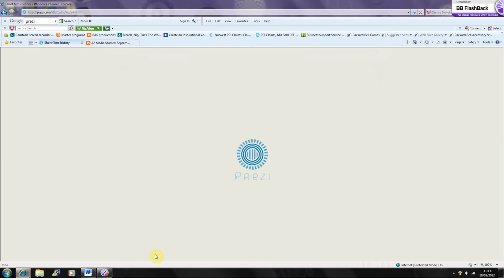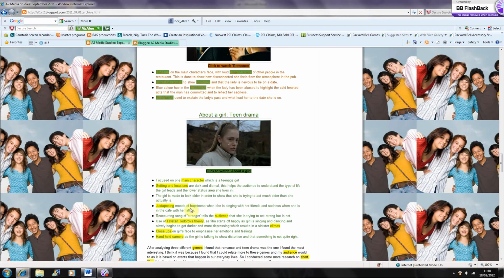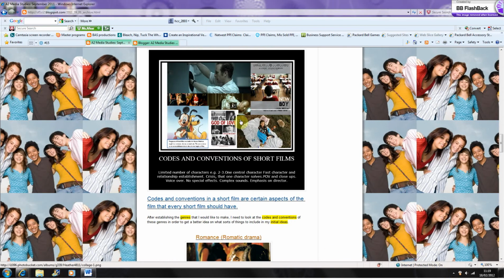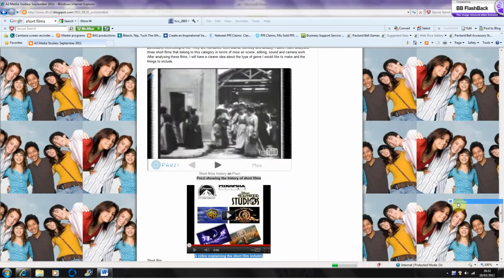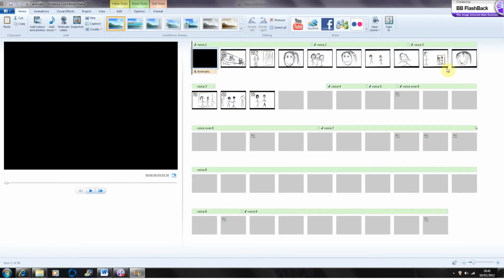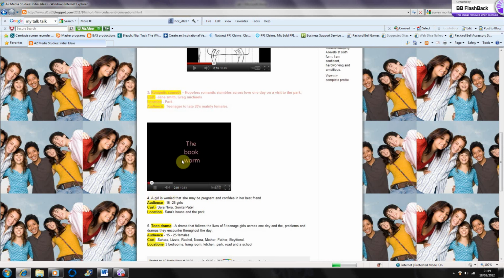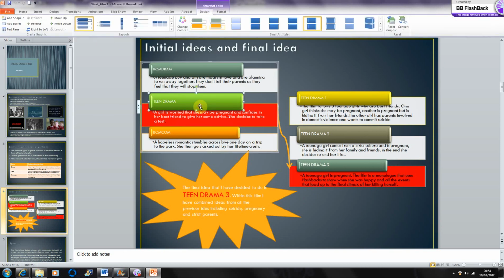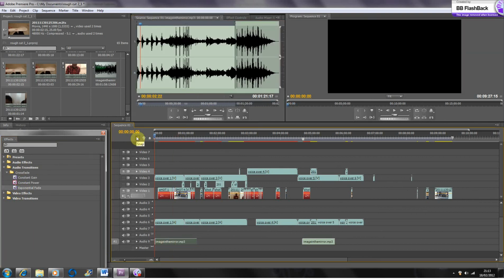evaluation question 4